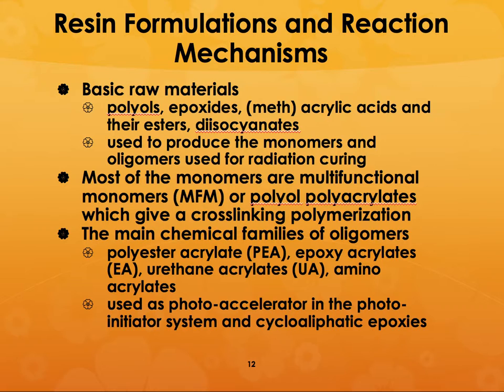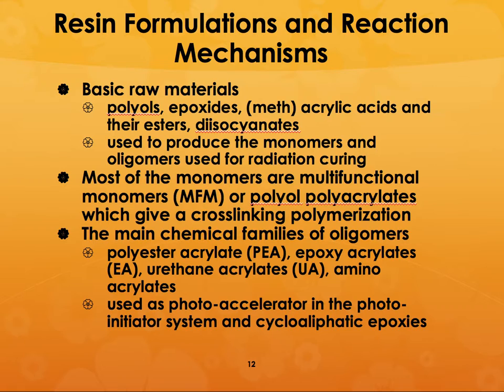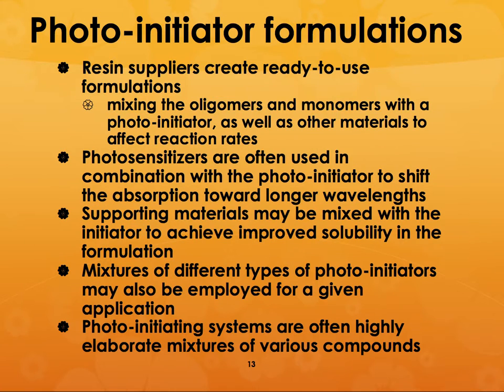MSE 5223 Additive Manufacturing Lecture 6b